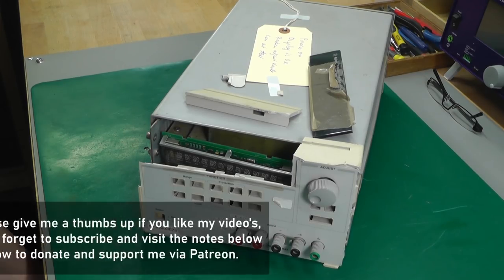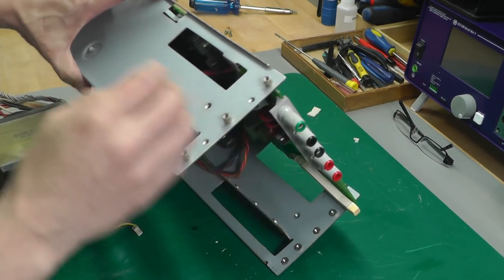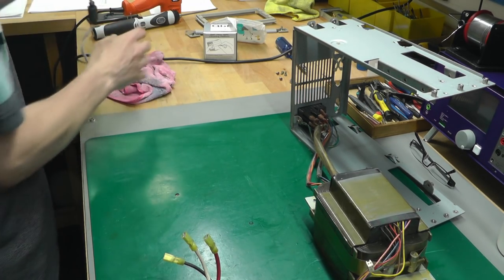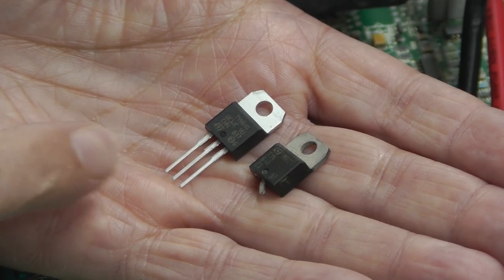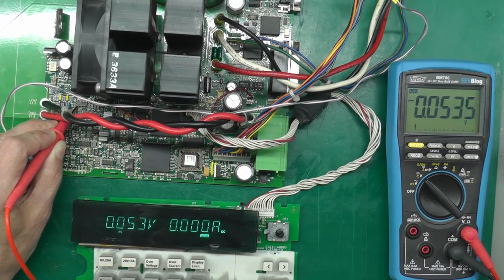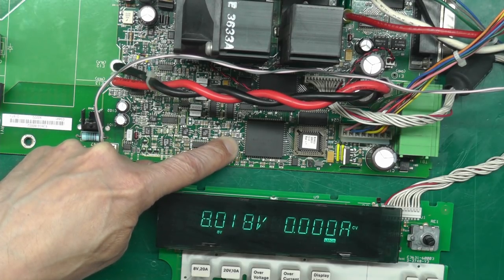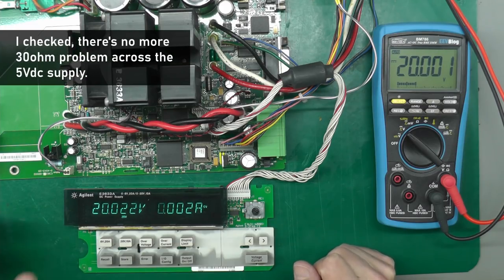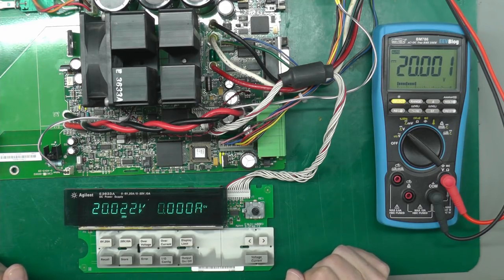No.077 - Agilent E3633A Power Supply Repair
In this video I repair an Agilent E3633A Linear Power Supply. Multiple faults & problems made for an interesting repair.

Note: If you buy the AT89S51-24JU then it can be programmed with the MiniPro TL866A